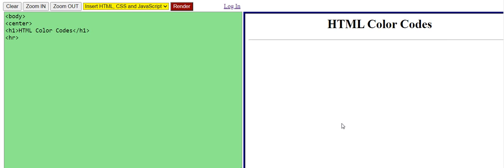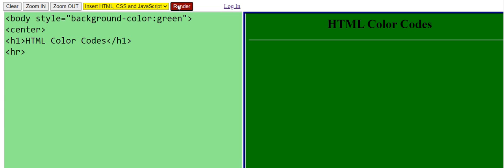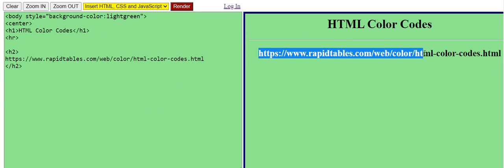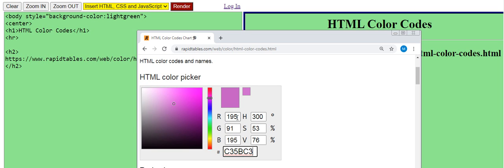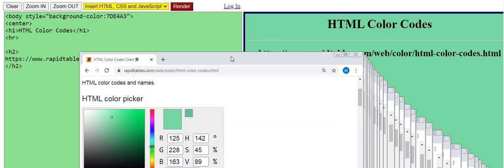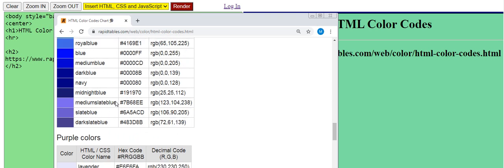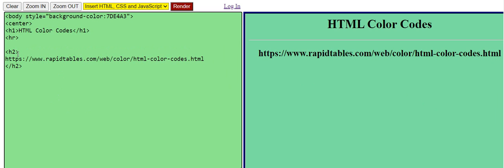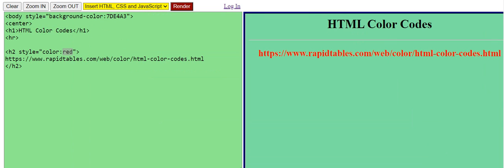HTML Color Codes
This video describes how to color the foreground and background elements on your web page using HTML color codes.